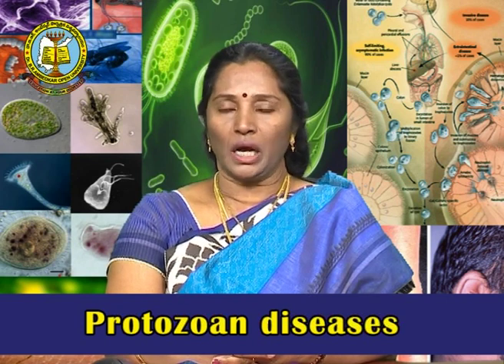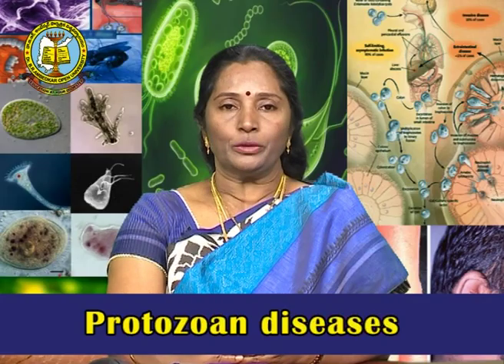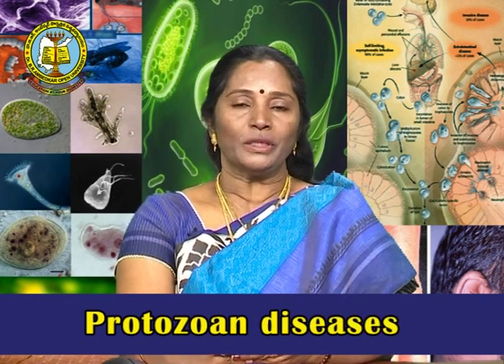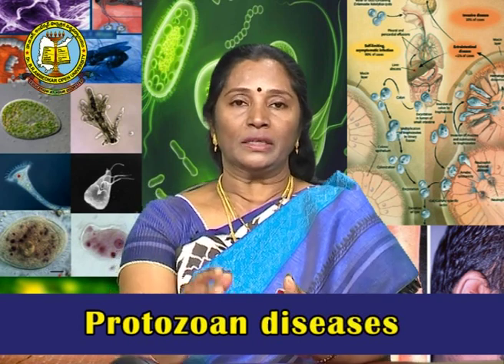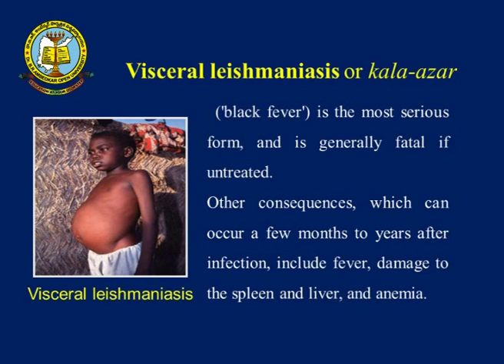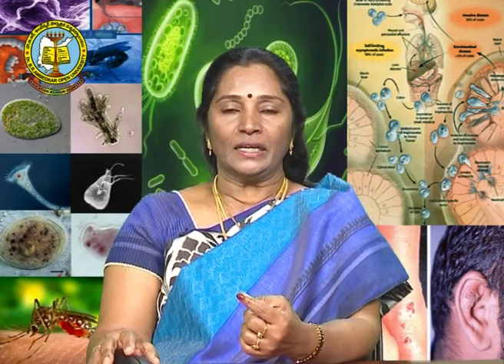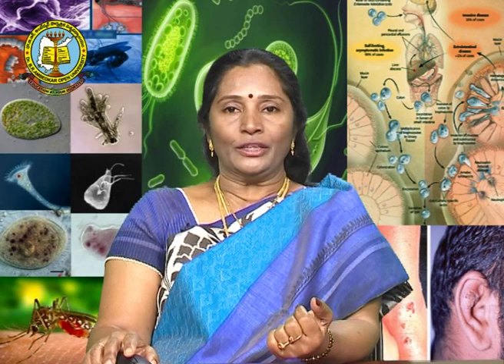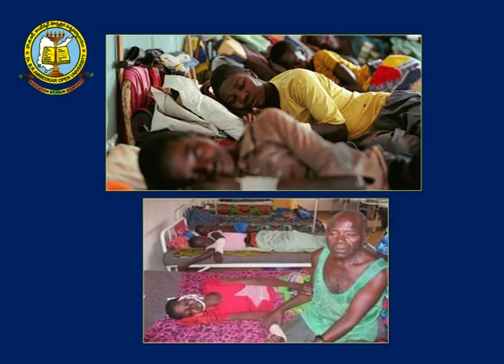BRAOU B.Sc. 1st Year 1st Semester Zoology: Protozoan Diseases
BRAOU B.Sc. 1st Year 1st Semester Zoology:  Protozoan Diseases By Dr. A. Padmini, Counselor, Dr.BRAOU